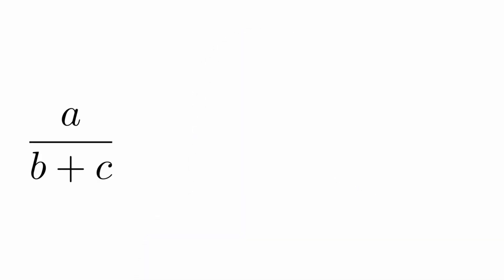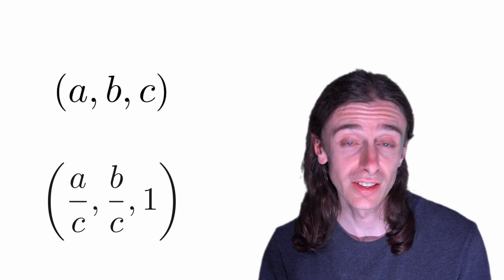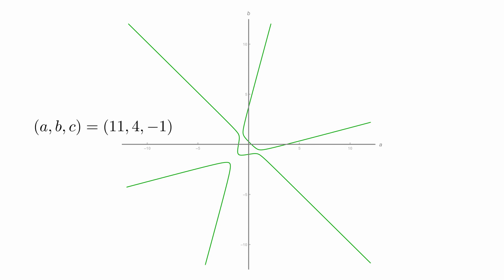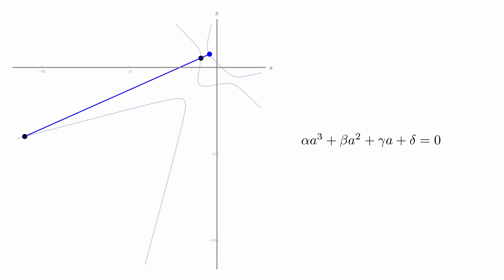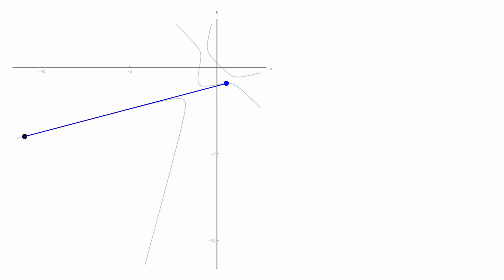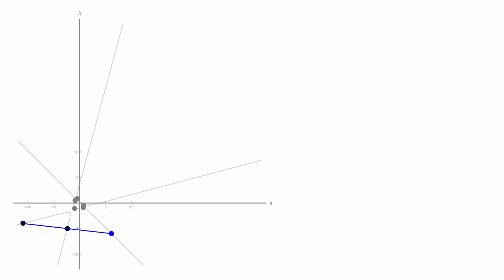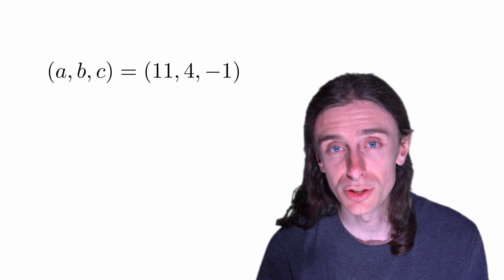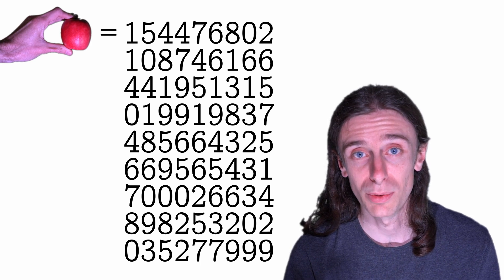1.5 x 10^80 a day keeps the doctor away | Elliptic Curves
How much fruit is too much fruit, and what does that have to do with elliptic curves? The answers are, respectively, 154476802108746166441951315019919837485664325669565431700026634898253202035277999, and a lot.

This is a contribution to the MegaFavNumbers project, and a first venture into the world of educational videos for its creator, so please let me know what you think. (Sure wish I'd found out about the project more than 3 days before the deadline... Oops.)

The big idea is to look for positive integer solutions to a fairly harmless-looking equation, a/(b+c) + b/(c+a) + c/(a+b) = 4. But it turns out that the simplest such solution has a equal to an 81 digit number: 154,476,...,277,999. That's this channel's MegaFavNumber!

In the video, we explain (using almost nothing more than substituting and rearranging polynomials) how to find this number. It involves an introduction to the exciting world of elliptic curves, also famous in cryptography!